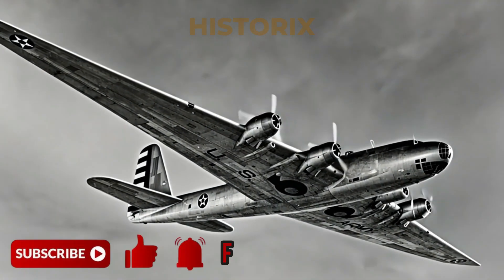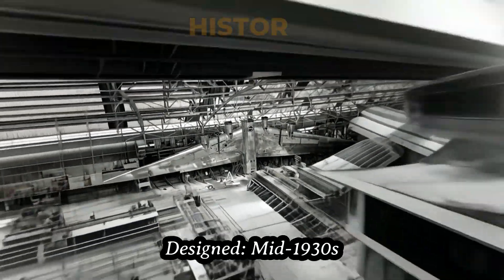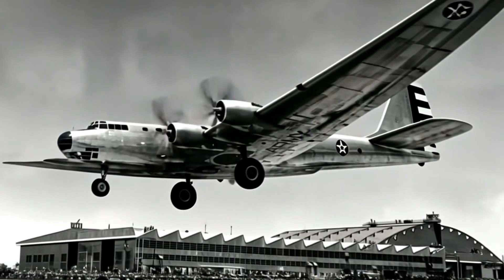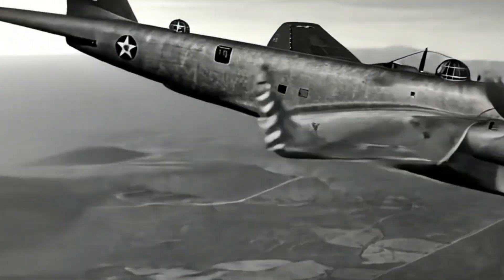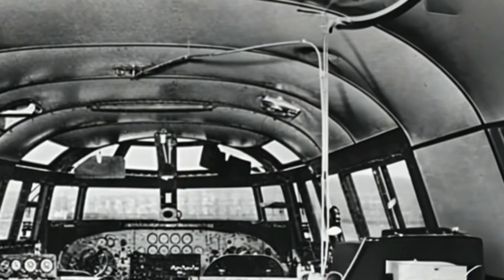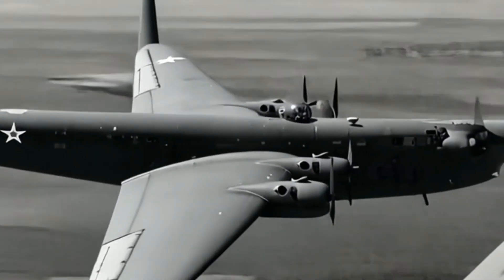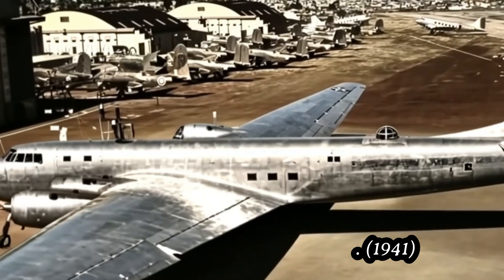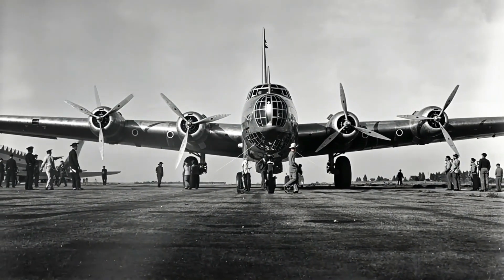Douglas XB-19: The Worst Giant Bomber That Never Took Off – Why?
Today, we uncover the fascinating yet tragic story of the Douglas XB-19—the largest bomber ever built by the U.S. Army Air Corps that ultimately failed to see combat or mass production. Built to be a game-changer during World War II, this colossal aircraft became obsolete even before its first flight. So why exactly did this ambitious project fail?

In this video, you'll discover:
✅ Why the massive XB-19 was designed and built.
✅ Incredible technical specifications that set records.
✅ Dramatic real-life emergency that tested its limits.
✅ Reasons behind its failure and ultimate scrapping.
✅ Its lasting impact on future bombers like the Boeing B-29.

Join us as we explore the untold story behind one of aviation's most ambitious yet disappointing projects, and learn how it still influences aircraft design today.